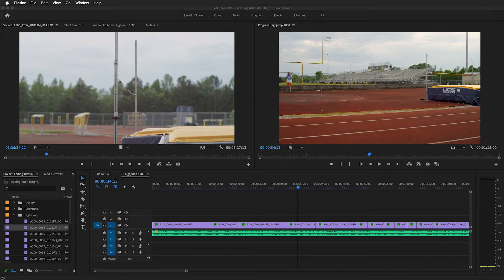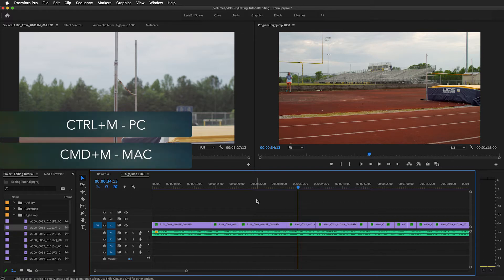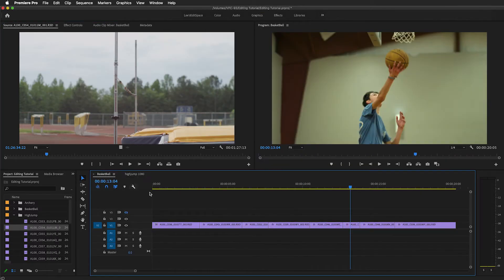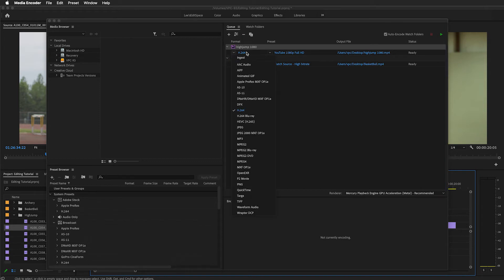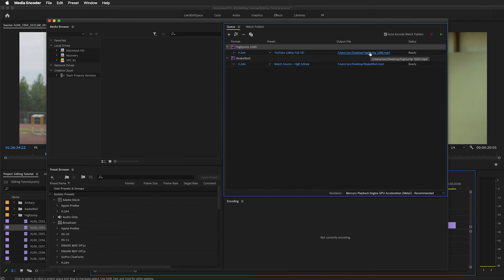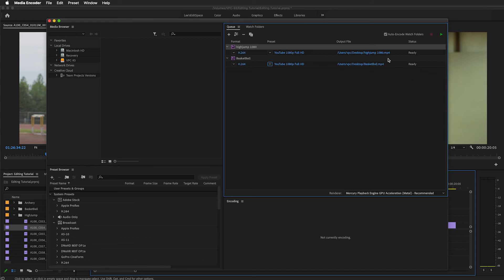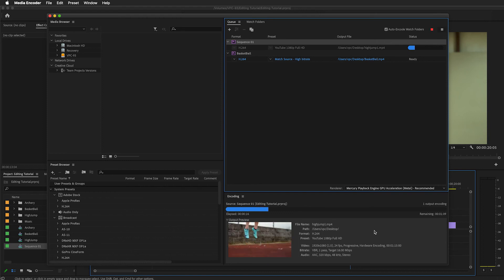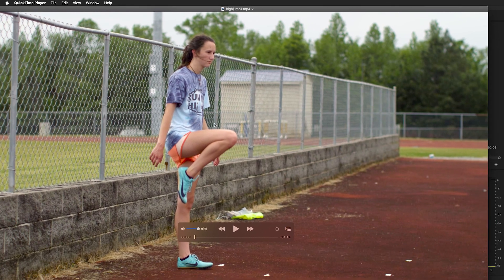Export Multiple videos using Adobe Media Encoder. Choose h.264, mp4, ProRes, DNxHD, DNxHR formats.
A quick how-to for exporting multiple videos from Premiere Pro using Adobe Media Encoder. Choose h.264, mp4, ProRes, DNxHD, DNxHR, and many other formats. The video render queue allows you to add and queue multiple videos to render. This is how you make a video.